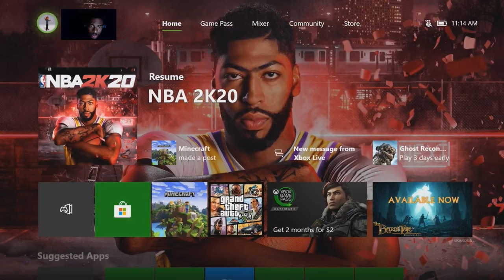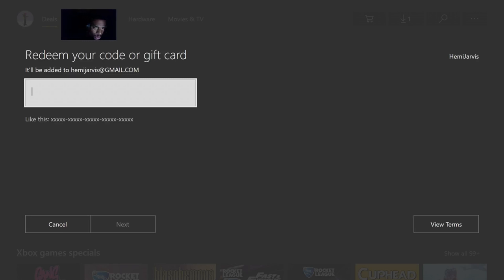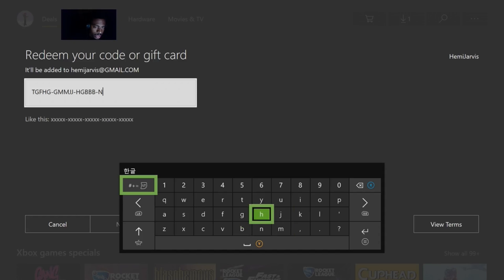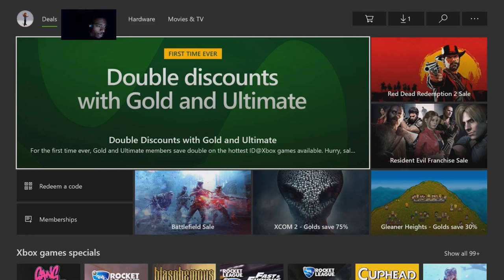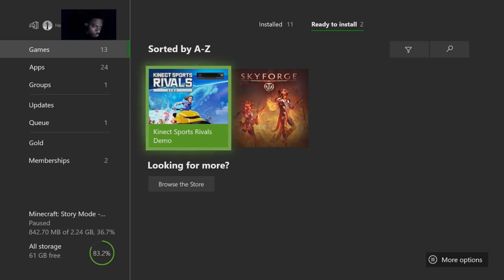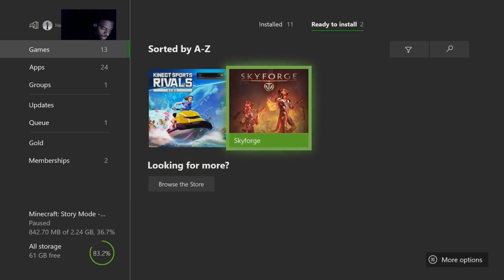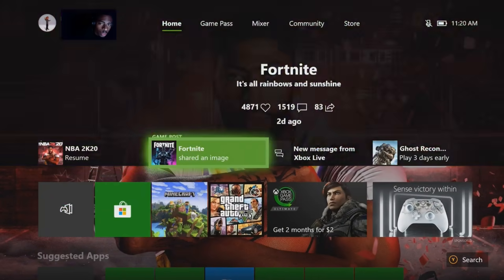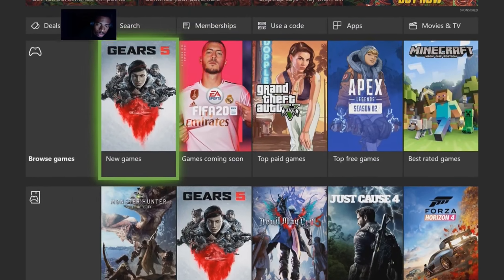How to redeem codes on xbox one 2023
how to redeem codes on xbox one 2023. Whats going on guys i go by the name of hemi jarvis and in today's video i want to show yall how to redeem codes on xbox one...

- how to redeem a gift card on xbox one
- how to redeem a code on xbox one
- how to redeem xbox live code on xbox one
- how to redeem a visa gift card on xbox one
- how to redeem gift cards on xbox one My goal is to share strategies on how to have a better gaming experience with your ps4 and ps5 console